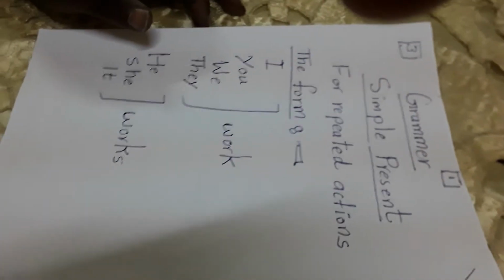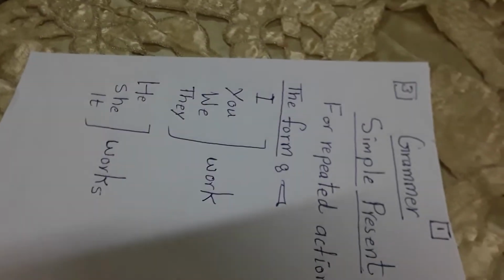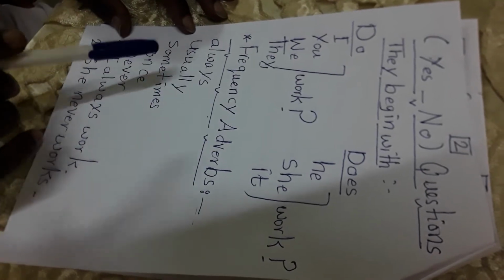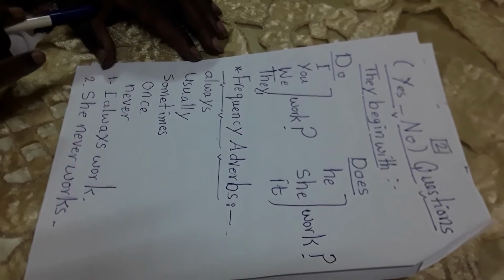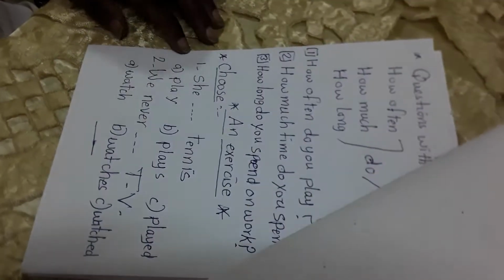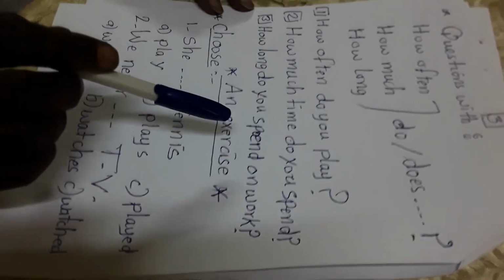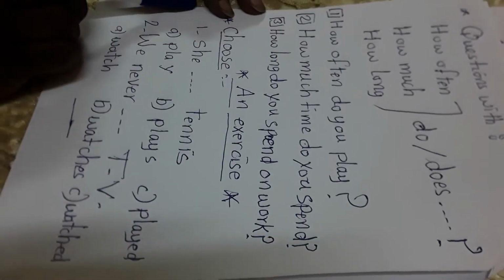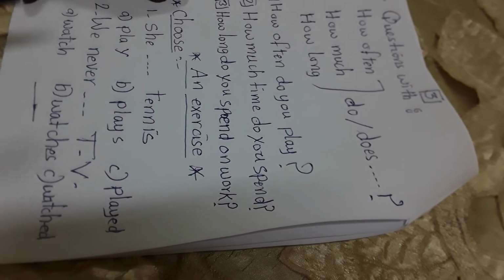Simple present(3)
حل التمرين a في صفحة القواعد